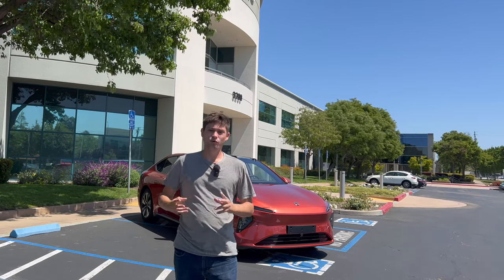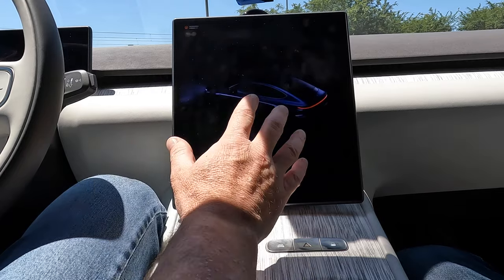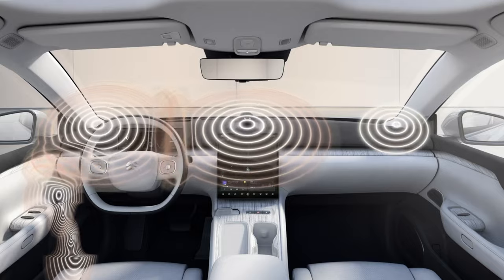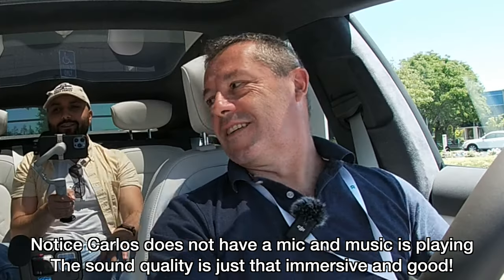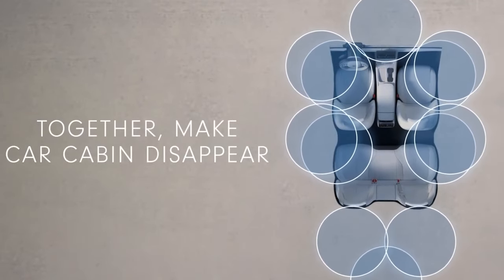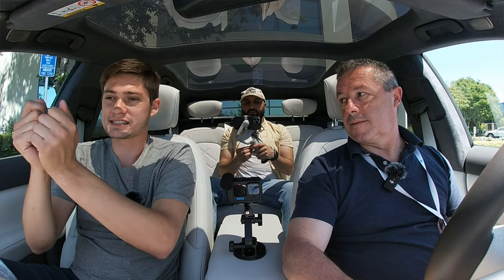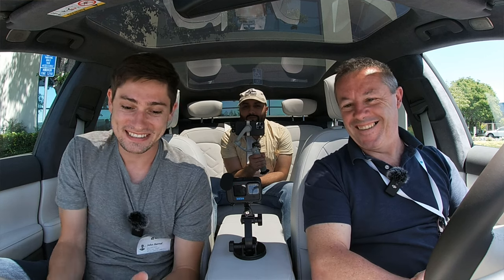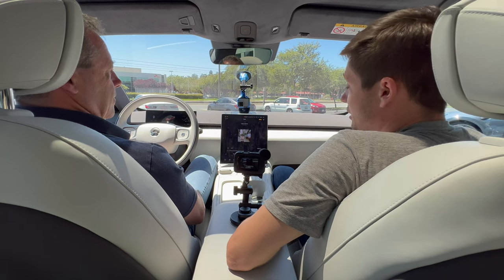NIO ET7 Dolby Atmos Walkthrough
In this video we explore the Nio ET7 and the 23 speaker setup paired with Dolby Atmos to create the best sounding car audio on the market today.